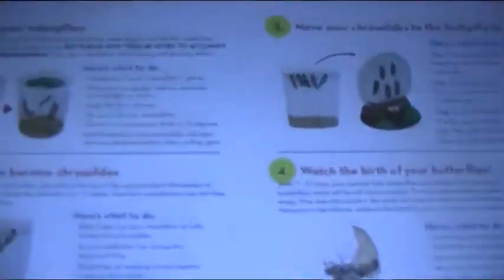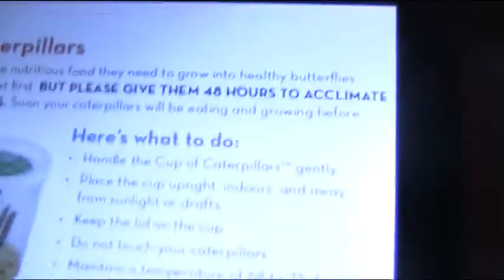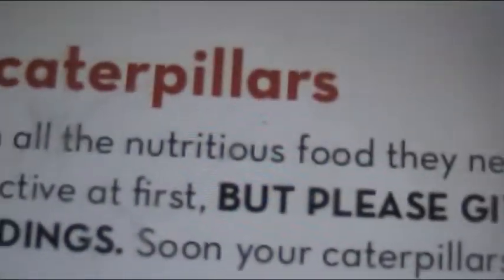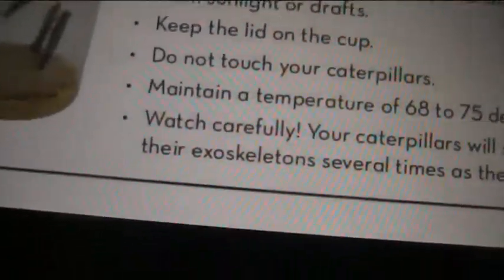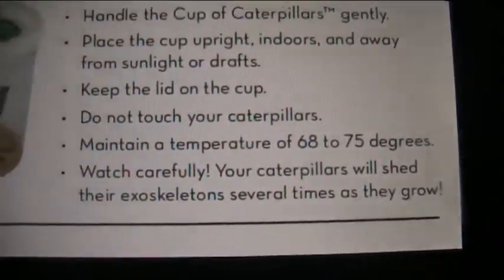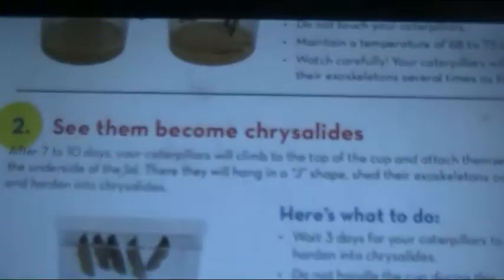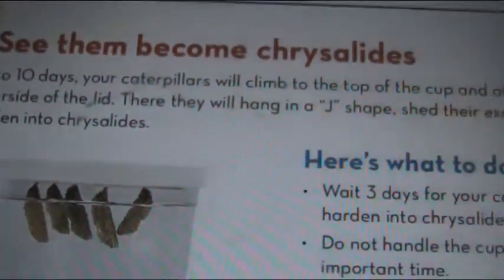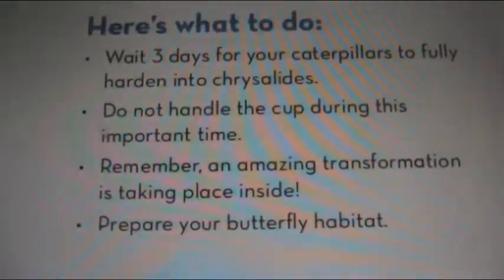They're active already|part2 week1| UNBOXING insectlorebutterflygarden set|CATTERPILlAR TO BUTTERFLY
Today I finish on what I finished with the BABY CATERPILLARS

If you enjoyed the video please BOOP the like button!

Get the set here
Hhttps.insectlorebutterflygardenset